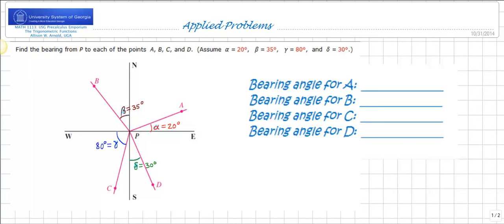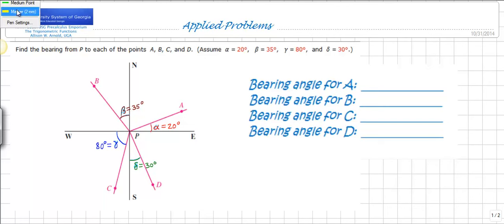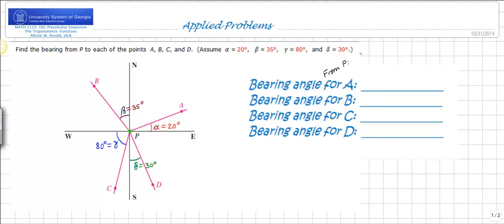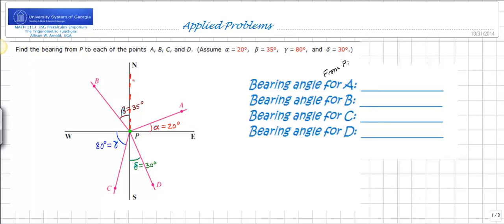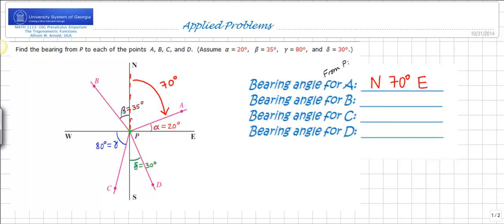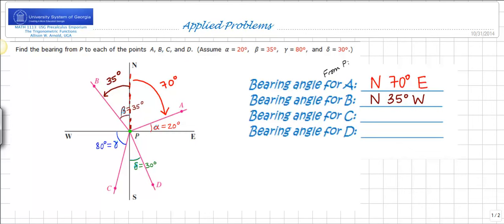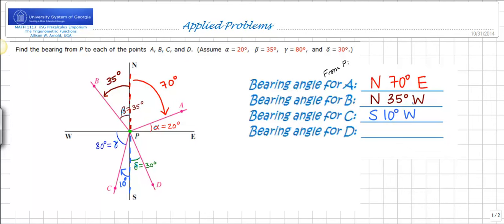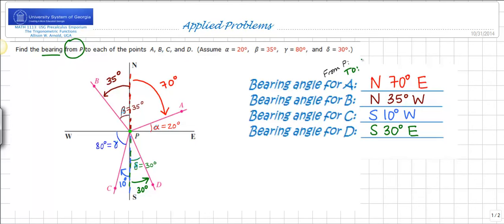5.7 6. Applied Trig Problems: Example 6